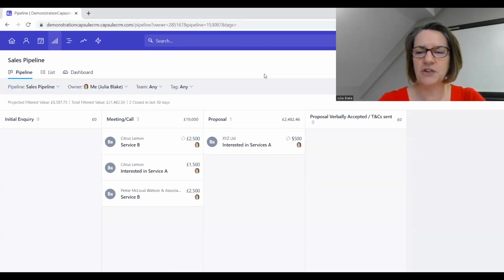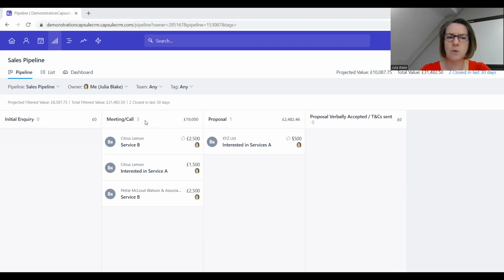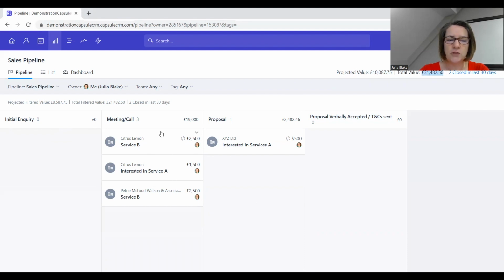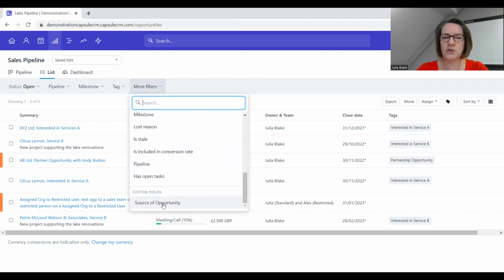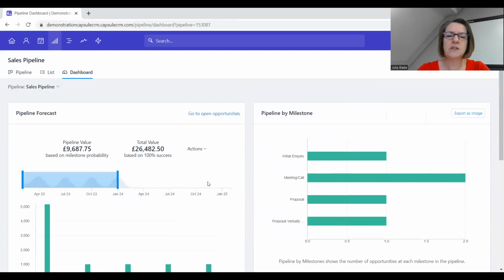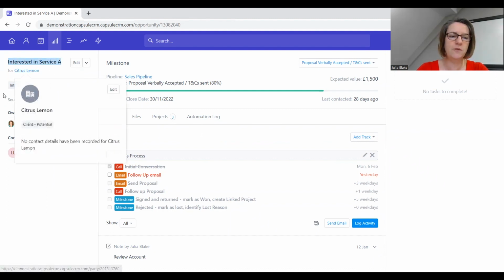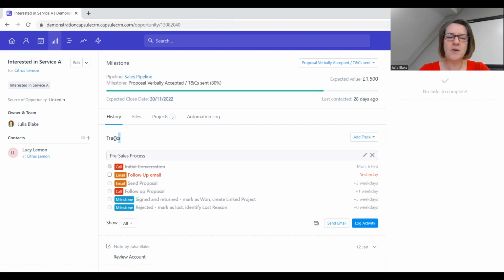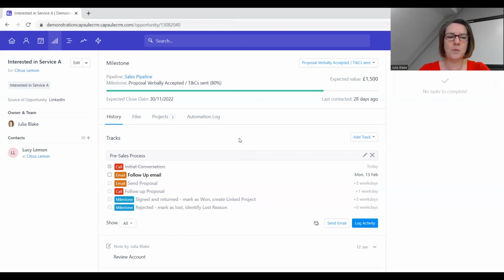Guide to the Pipeline Area in Capsule CRM (2024)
Learn more about the Pipeline area of Capsule CRM. Need more help?

Want to get Capsule CRM for your business? Please use this link to sign up to Capsule :)

Hi, I’m Julia. I’m a business and systems strategist and consultant who specialises in developing clear and effective systems and processes for service-based business owners.

Want a chat to see if I can help? You can book a complimentary call by clicking

 Perhaps you:
* are thinking about a CRM
* are thinking about signing up to CapsuleCRM
* have CapsuleCRM but you're not sure you're making the most of it

I help service based business owners successfully use CapsuleCRM to help them grow their businesses.

As a business owner or entrepreneur, you probably have visions of growth and success. You know what you want – but you don’t necessarily have all the processes in place to achieve it. This gap can cause a great deal of stress and frustration.

So, how do you take the steps needed to get from today’s struggle to tomorrow’s reward?

Making the right business decisions is often about knowing what to focus on, and at what time. When you run a business you can easily become distracted as you have so many things to manage.

This is where I come in. I can help guide your business onto the fast track to growth – and give you the strategic support you need to align your internal processes.

Learn how to attract, engage and keep great clients with the help of cost-effective tools such as CapsuleCRM, Mailchimp and Xero.